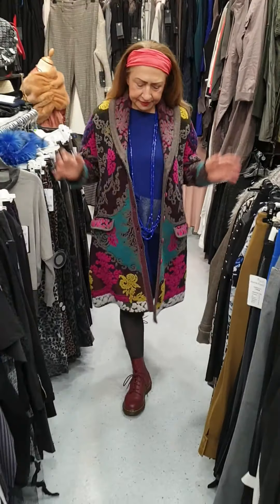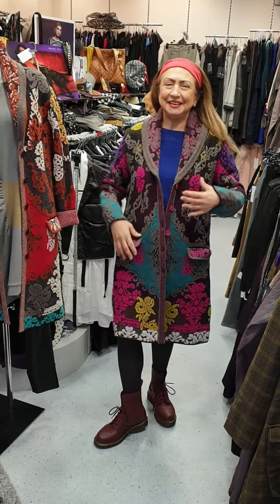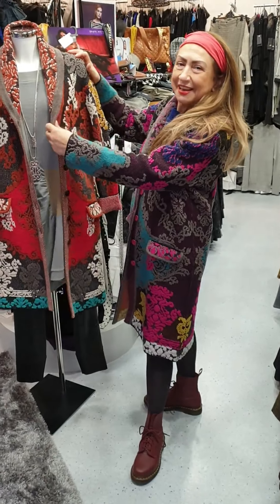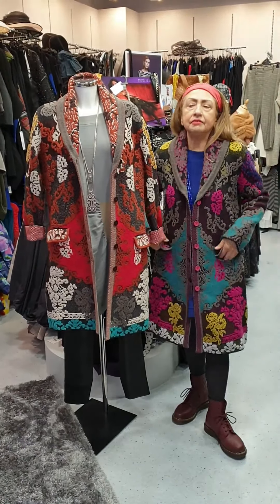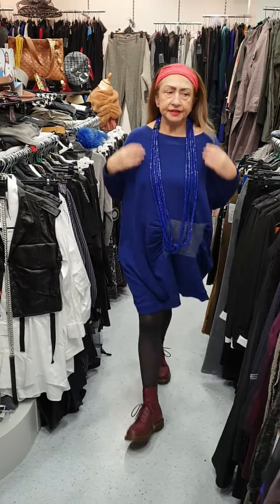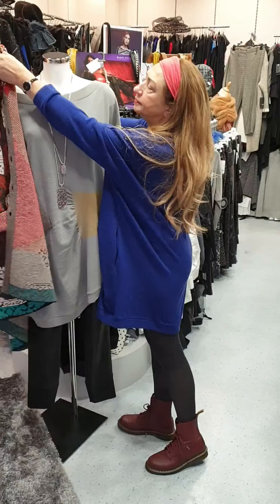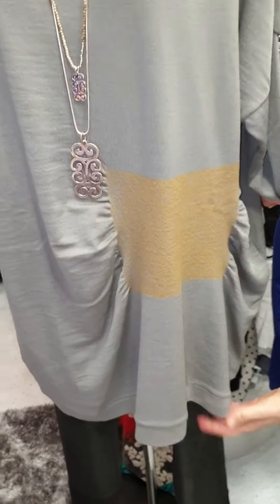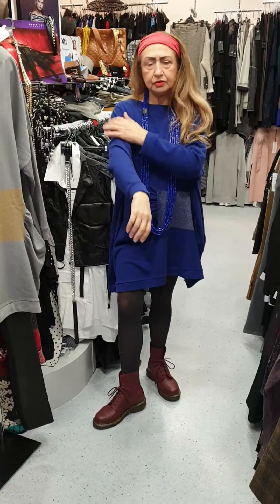Ivko Woman knitted coat & Knit Knit tunic, sweater, dress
***NOW IT'S TIME TO ENJOY THE JanuarySale Bargains***

I know 2021 has started with many challenges but we can all look forward to a much better year.

To put you in a good mood and help you start a better year I've decided to reduce all the clothes in my shop by at least 40% with many selected items up to 70%. Cheer yourself up by still looking fabulous even when you're at home.  The better you look the better you'll feel.

Please can you also give these videos a thumbs up and comment.  Share them on your favourite social media channels, on WhatsApp and with all your friends.